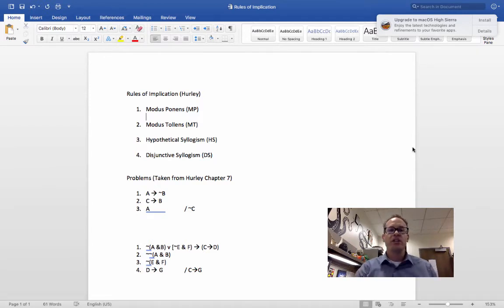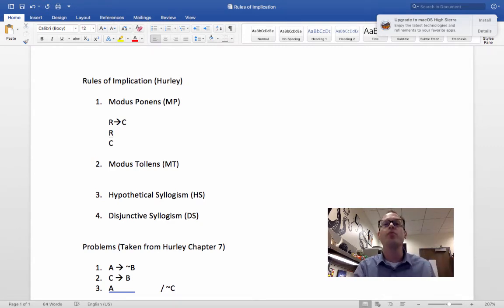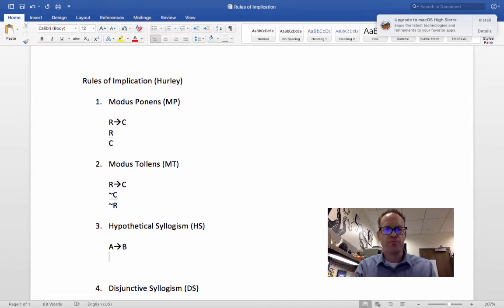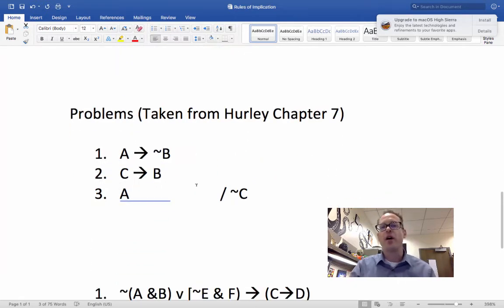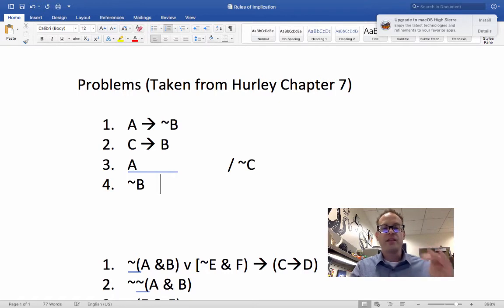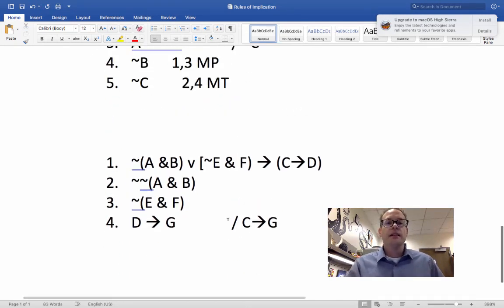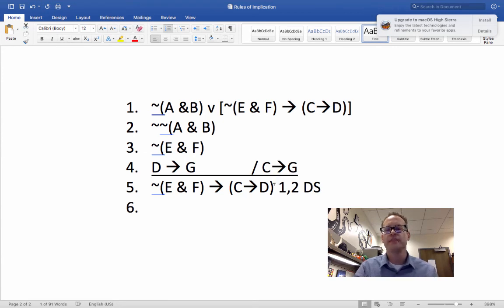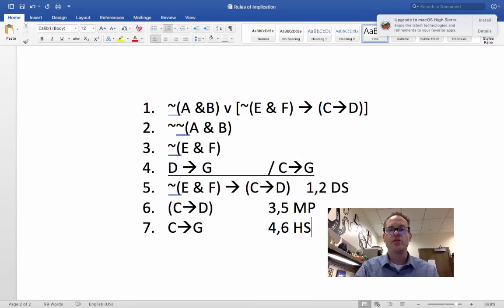The Rules of Implication Strike Back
The first four Rules of Implication for Natural Deduction.

The craze that is sweeping the nation is now here!  Join Modus Ponens, Modus Tollens, Hypothetical Syllogism, and that rascal Disjunctive Syllogism as they embark to take over the World!